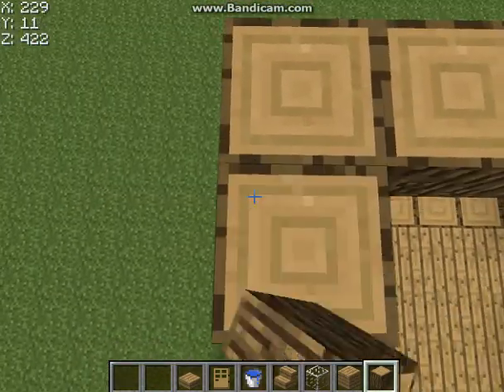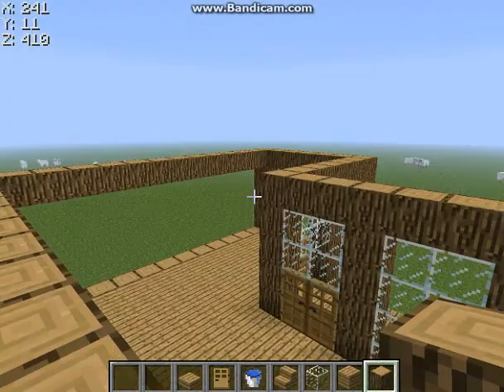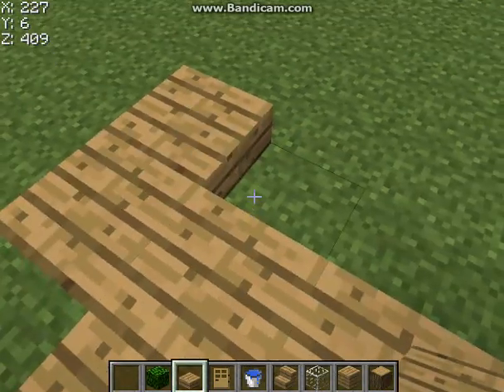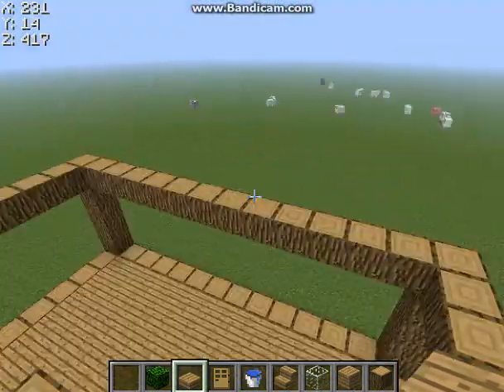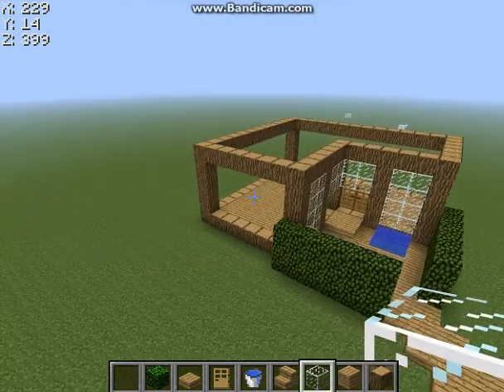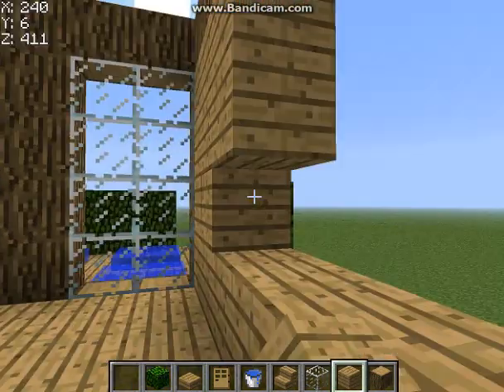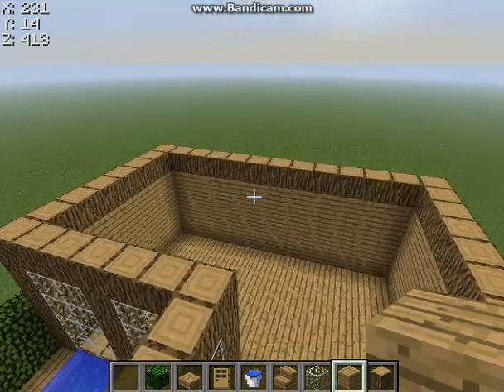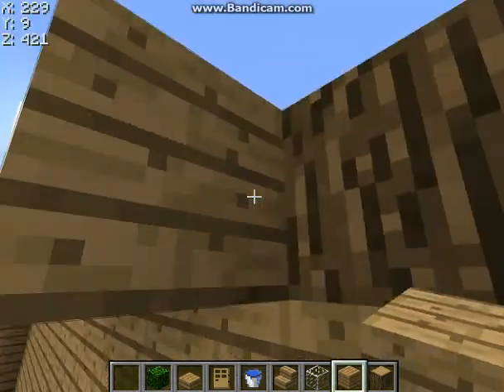MC LETS BUILD W/ TOM 2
today i fill in the walls and make the garden